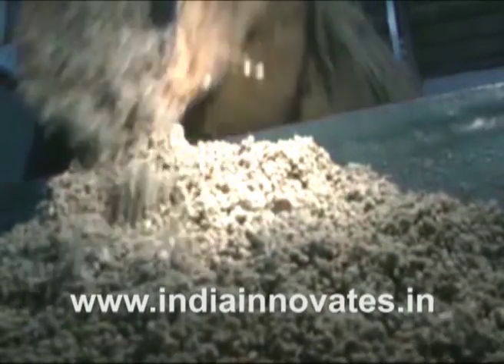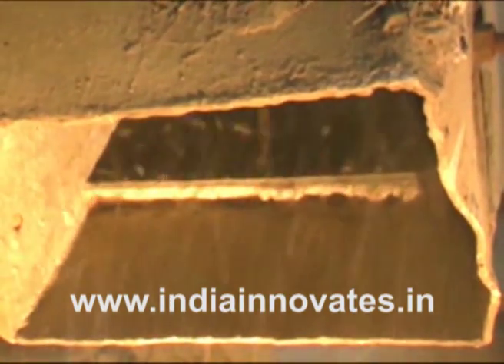POLLUTION FREE COTTON SEED DELINTING TECHNOLOGY BY VINOD H KALBANDE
With the objective to design, develop and test pollution free cotton plant and replace existing wet sulfuric acid, Vinod H Kalbande has come up with the pollution free cotton seed delenting technology, This invention prevents the creation of environmentally unsafe for water and soil pollution, The cotton seed delenting plant with one ton per hour capacity has been successfully commercialized